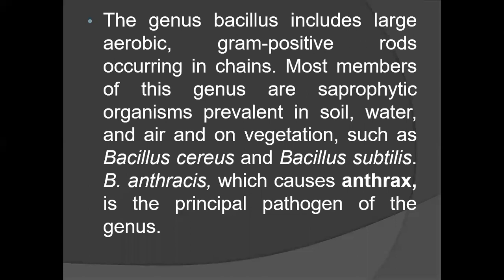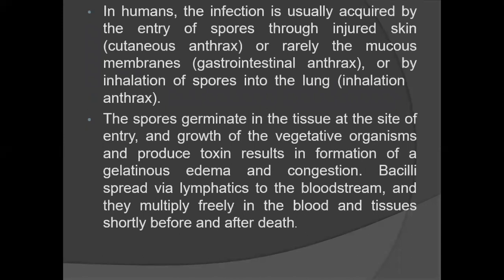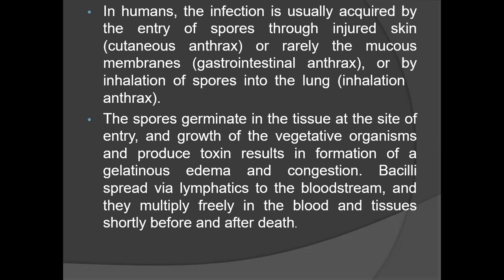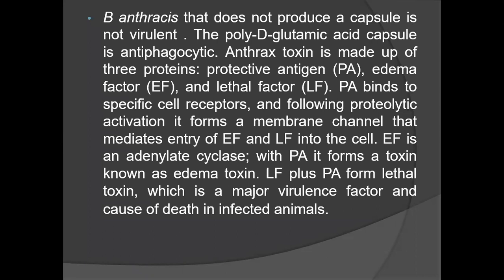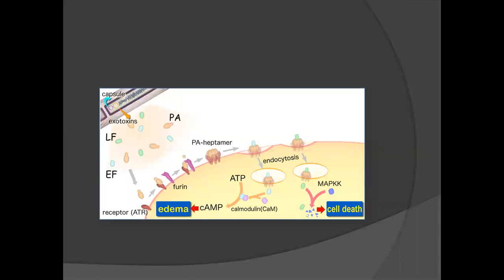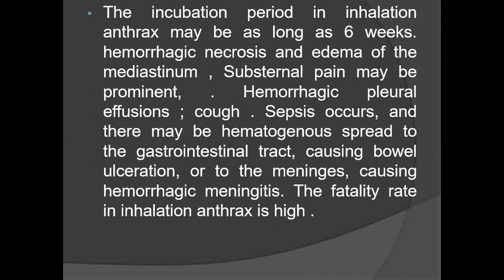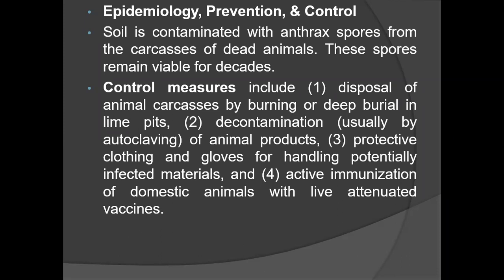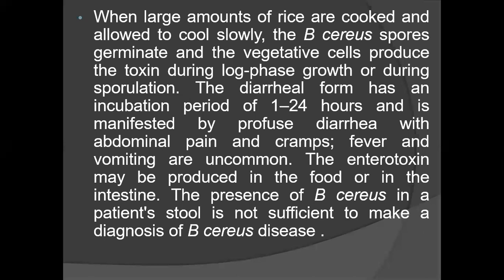Microbiology - Bacillus / د.سعد عبد العزيز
جامعة ذي قار - كلية الطب / المرحلة الثالثة
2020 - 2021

تم تقديم من قبل:
الدكتور سعد عبد العزيز
تدريسي في كلية الطب - جامعة ذي قار
Presented by:
D.Saad Abdulaziz